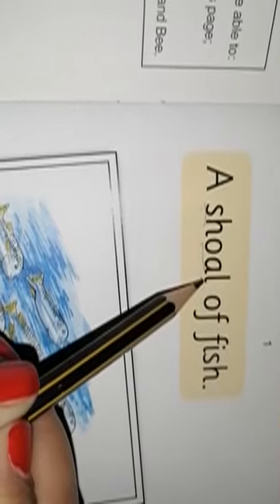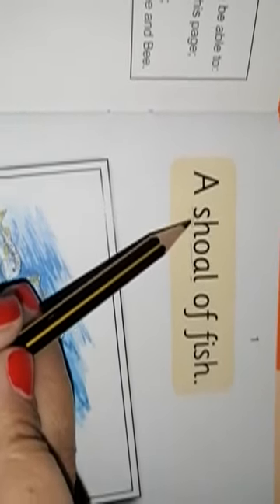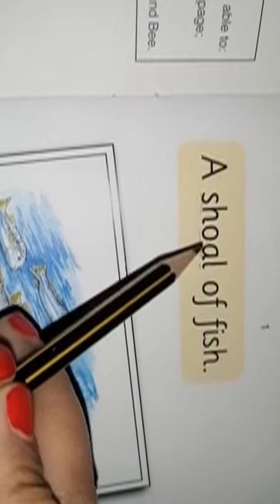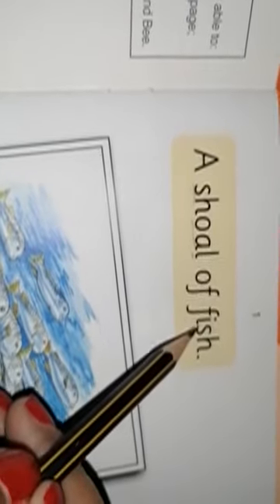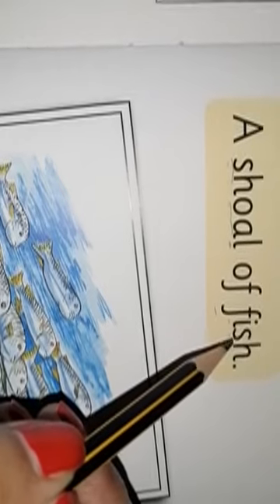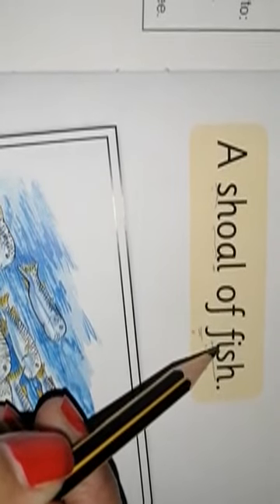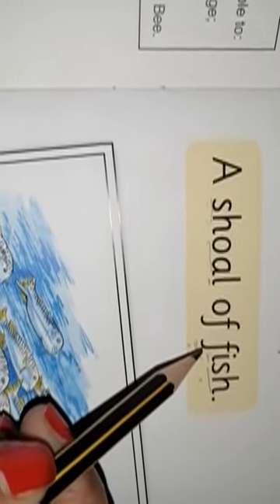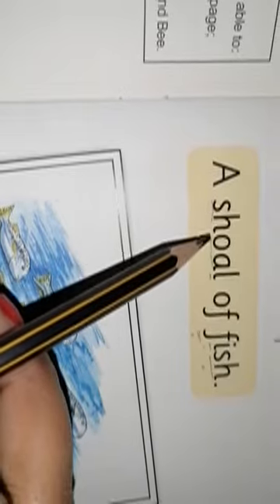English Reader.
Reading with sounds.